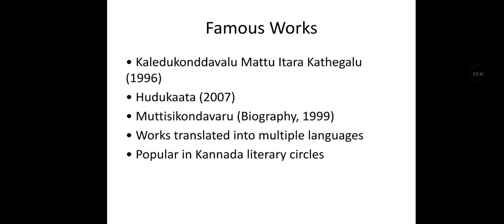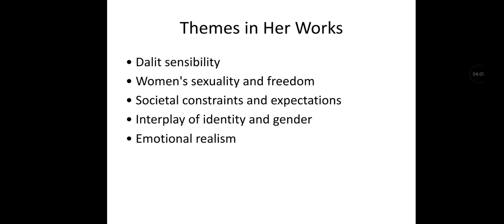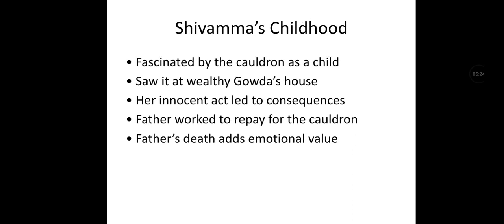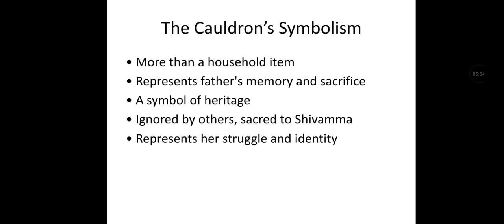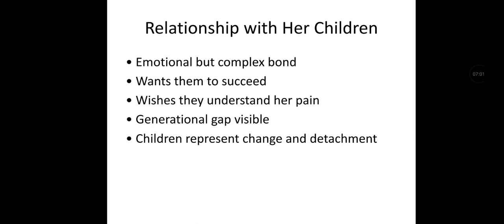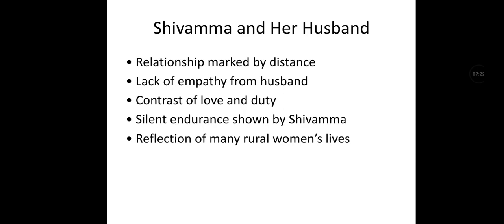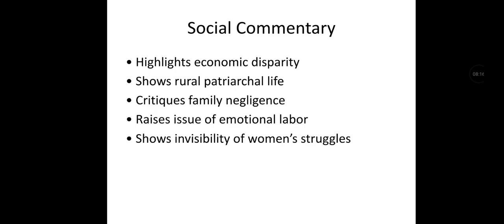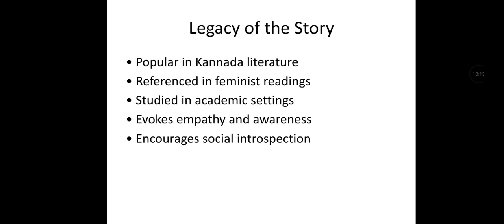Mother's Cauldron by B T Jahnavi session 1